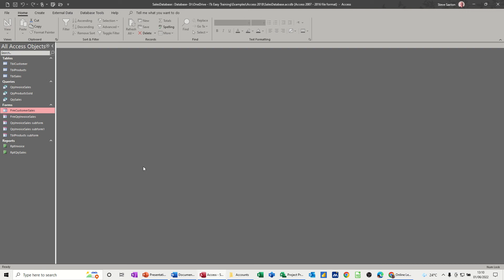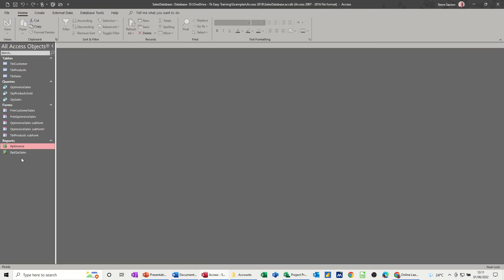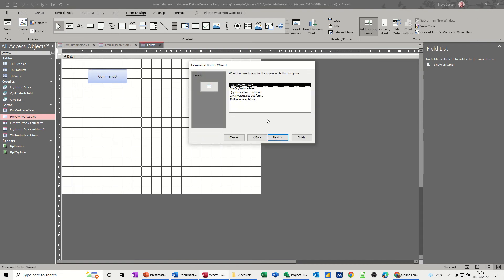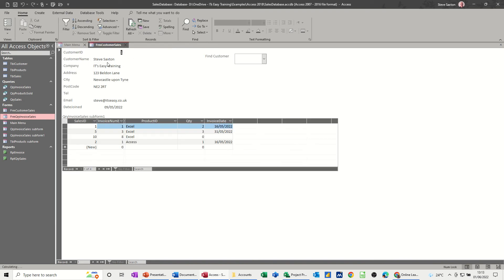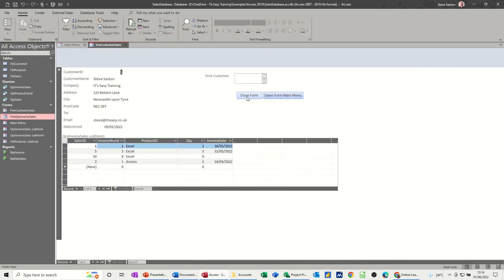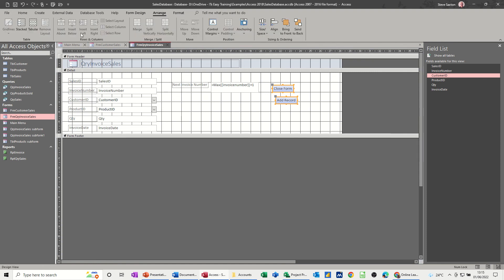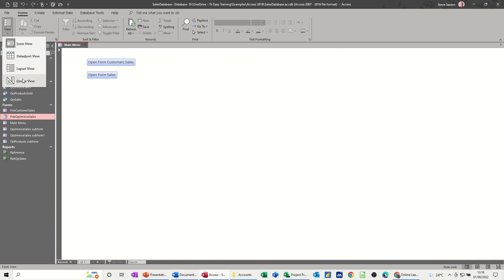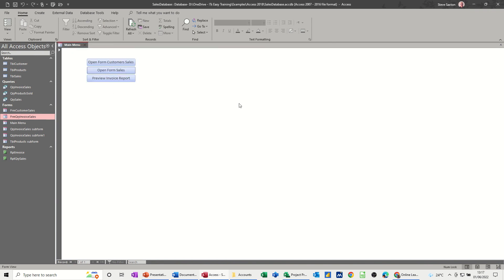How to create a sales database part five, command buttons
This is a Microsoft Access tutorial covering, how to create a sales database, and command buttons. The tutor starts off by adding close form and new record command buttons to each form. The tutor then creates a new form naming it main menu. This form has command buttons to open forms and open reports. This is a tutorial on how to create a sales database part five. Sales database. How to create a sales database part five, command buttons.